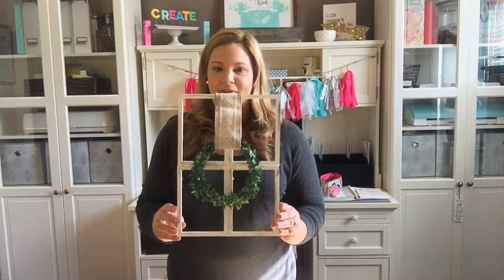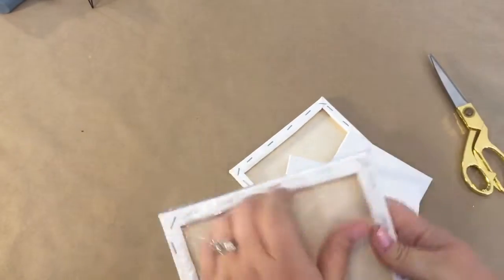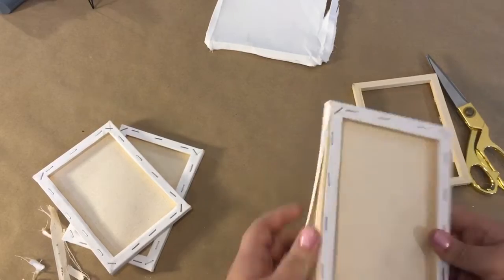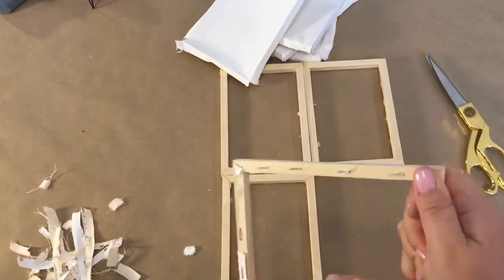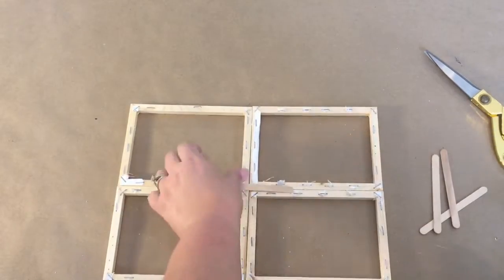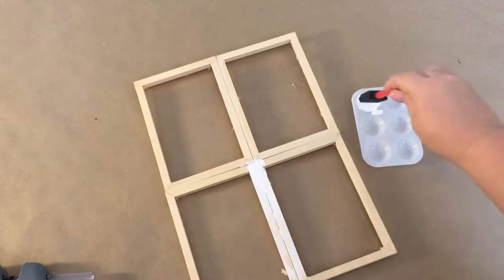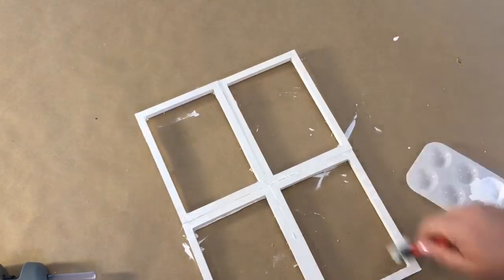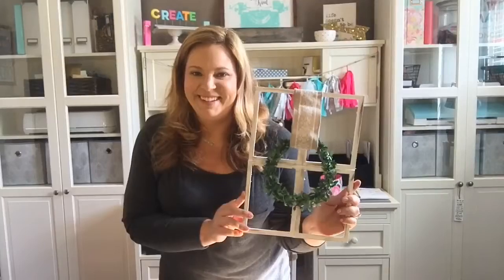Dollar Tree DIY Farmhouse Window Frame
Create this Dollar Tree DIY Farmhouse Window Frame with items from the Dollar Tree to add rustic farmhouse style to your home. Most items can be purchased from the Dollar Tree to create this simple rustic frame. Create a look you love for a fraction of the price.

Boxwood Garland: (no longer at Dollar Tree) Get this one here!